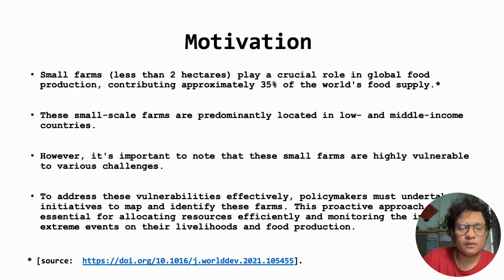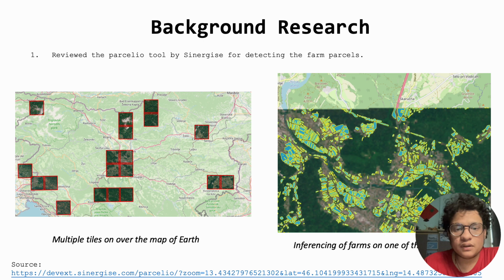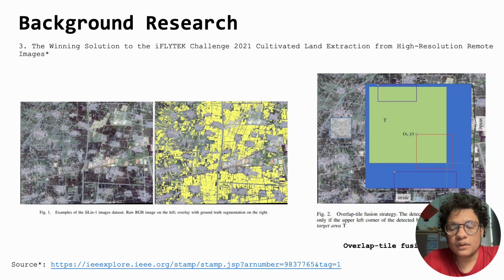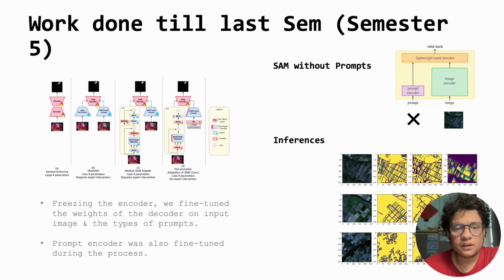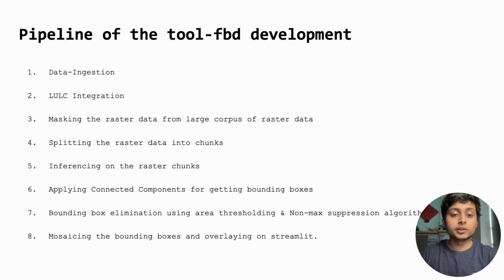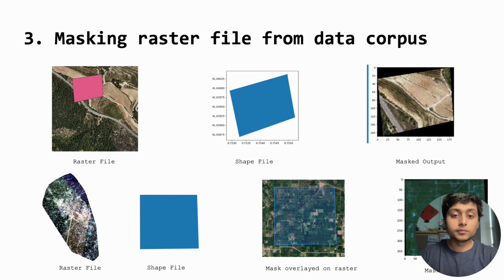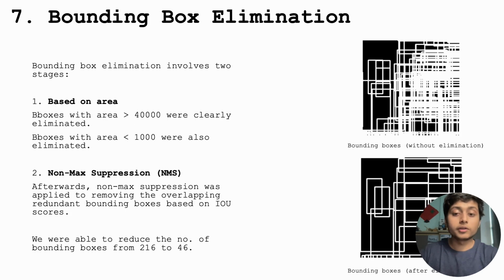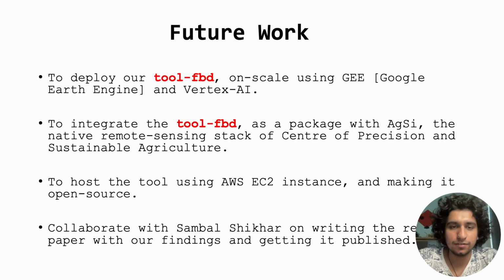Field Boundary Detection - ILGC Semester 6 - Inference Visualisation Tool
Vishal Paudel
Anit Upadhyaya
Tejasvi Birdh

Plaksha University